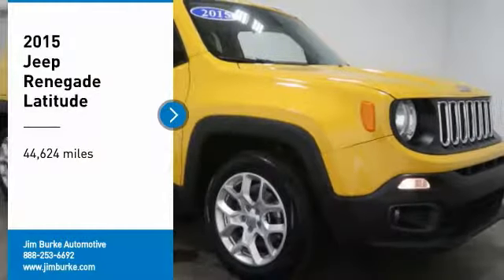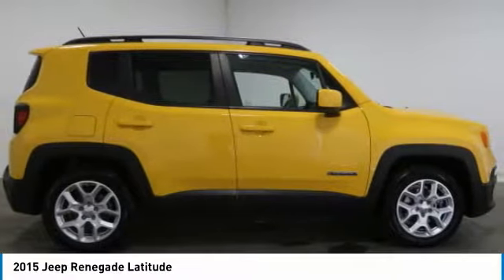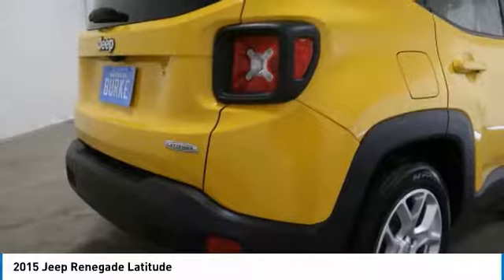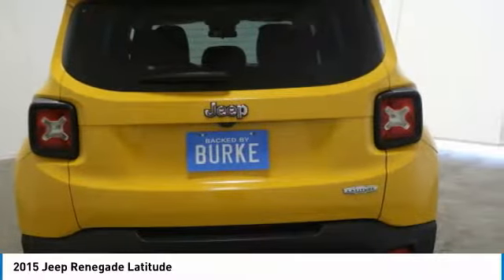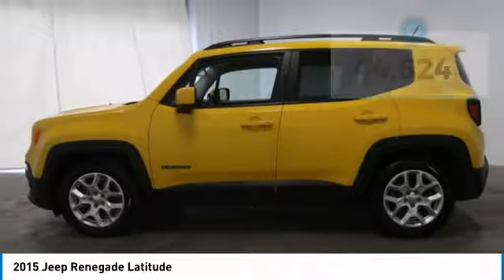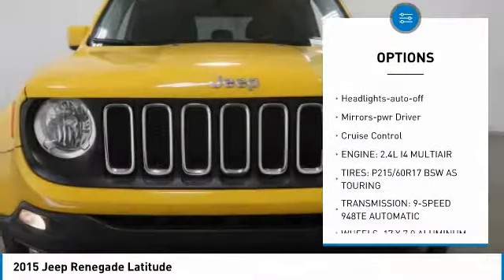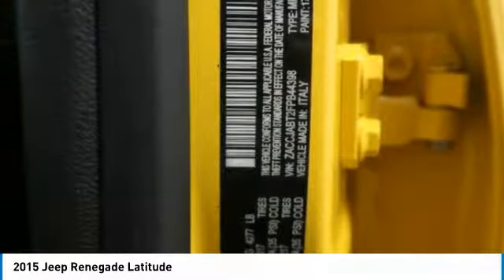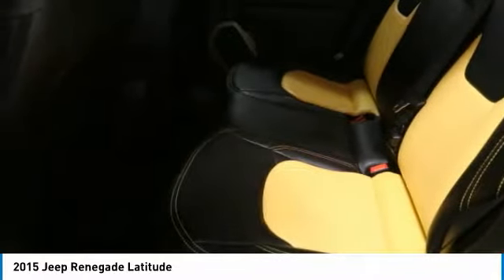2015 Jeep Renegade Birmingham AL 208499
2015 Jeep Renegade Latitude

CarFax One Owner! Steering Wheel Controls, Bluetooth, Leather Steering Wheel Satellite Radio, 31.0 MPG on the highway! ABS Brakes Satellite Radio brbrJim Burke Automotive, Where the Sale Never Ends!. FREE Oil Changes & Wiper Blades for LIFE!  br*All mileage shown is approximate. Demonstrations and test drives will alter original inventoried mileage.